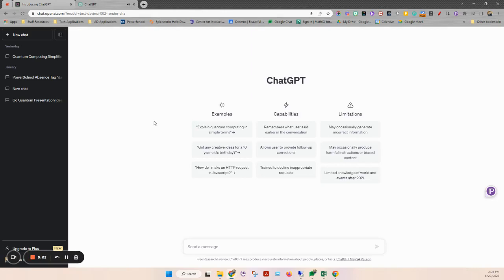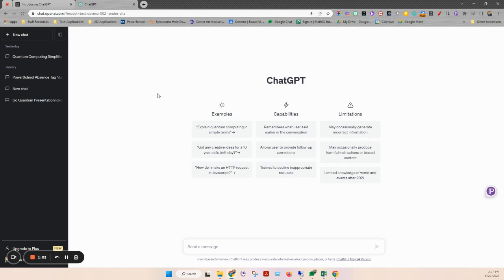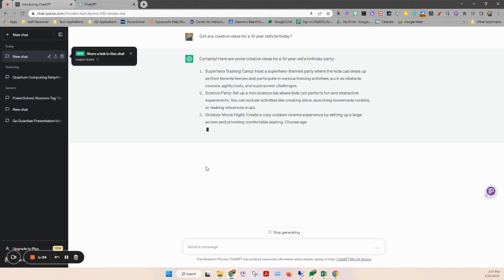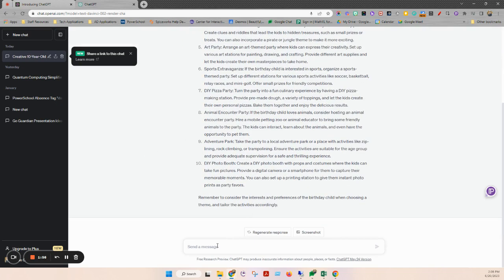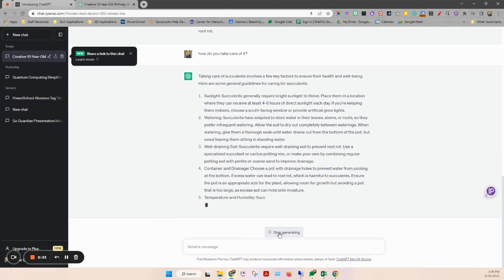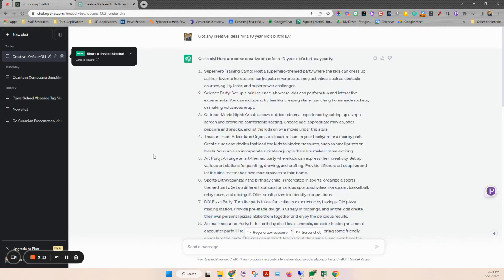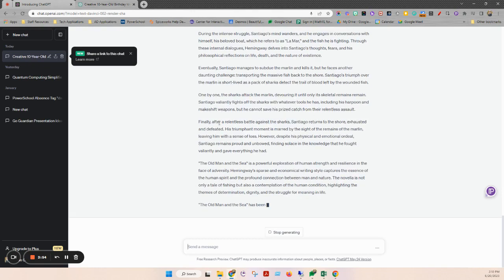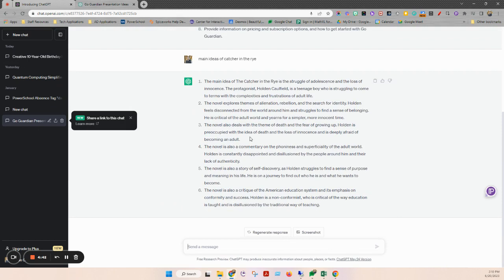Using Chat GPT